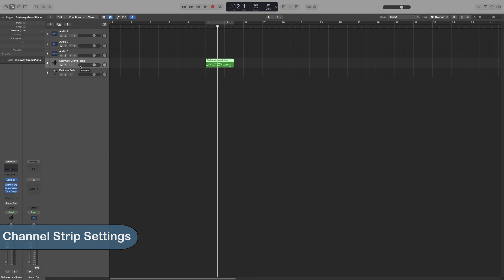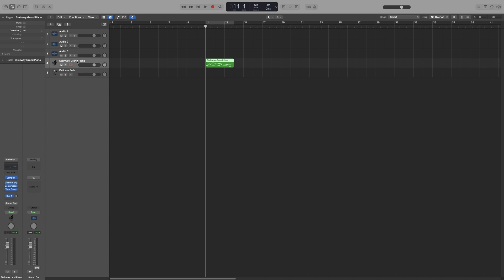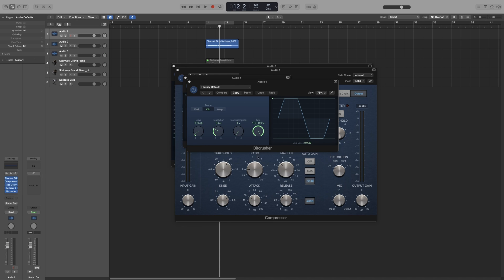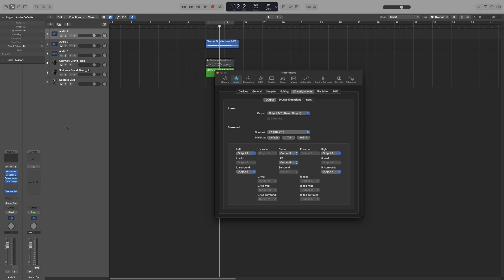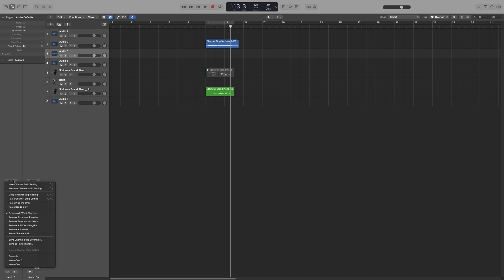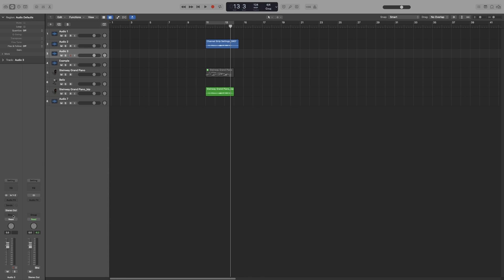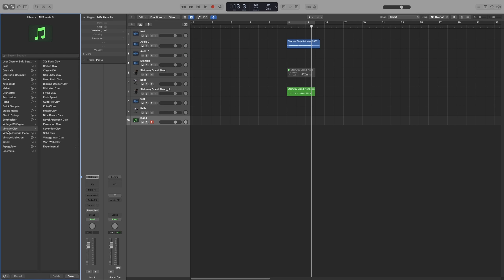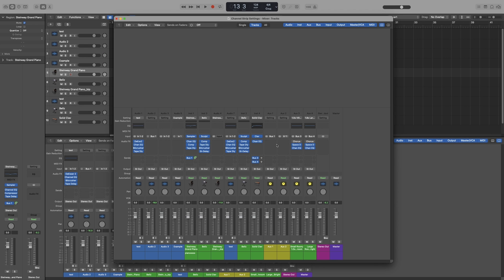Logic Pro Complete Tutorial - 16 Channel Strip Settings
Everything about the channel strip settings. Saving presets, using the available options to speed up workflow, difference between audio and software instrument channel strips, and customization.